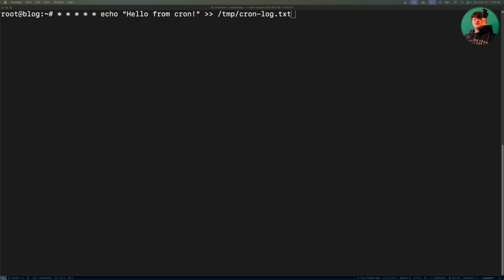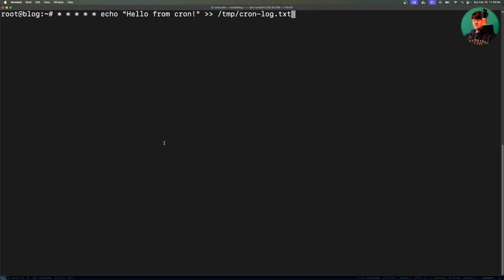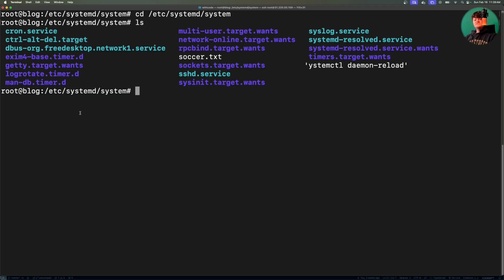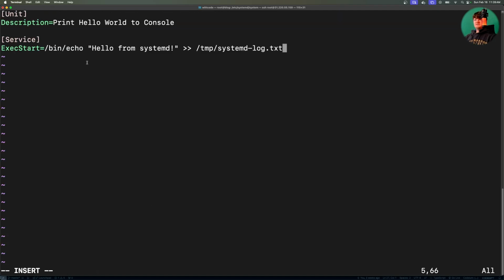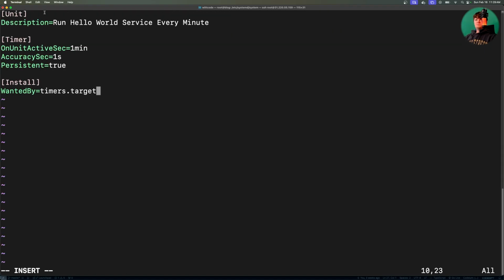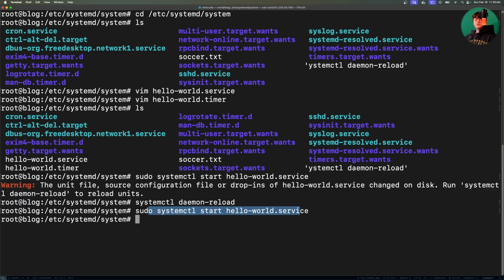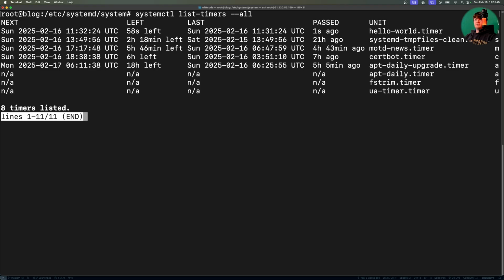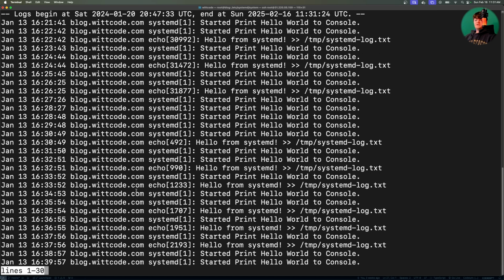Is Cron Outdated?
Cron jobs are great for automating tasks, but they also have their drawbacks. They lack granular control and can be difficult to debug. Find a better alternative.

⌛ Timestamps
0:00 - Issues with Cron
0:18 - systemd Timers
1:52 - Inspecting Logs